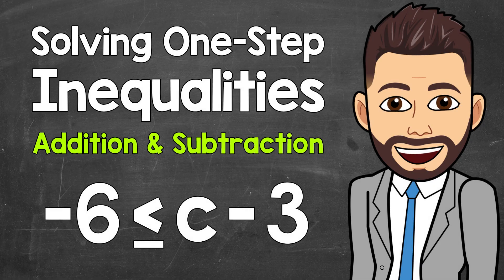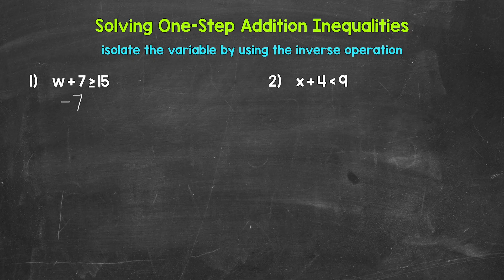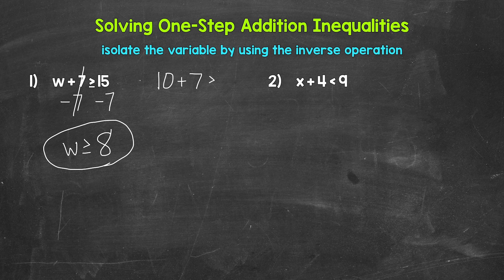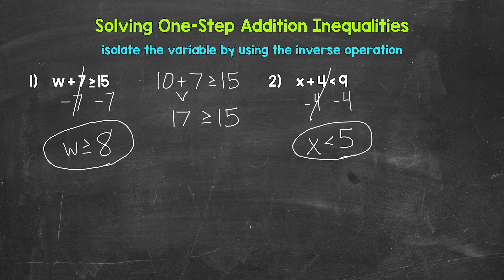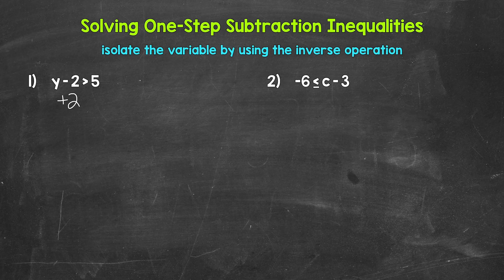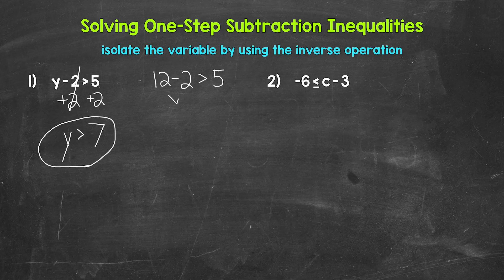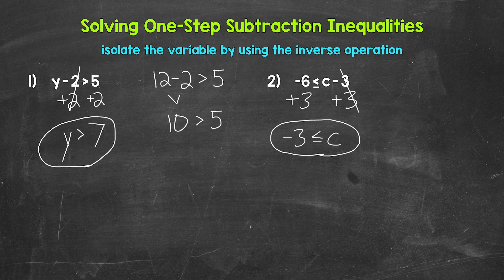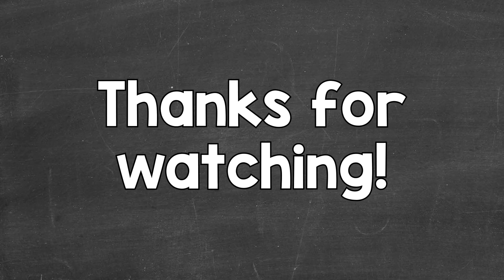How to Solve One-Step Inequalities | Addition and Subtraction | Math with Mr. J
Welcome to How to Solve One-Step Inequalities (Addition and Subtraction) with Mr. J! Need help with solving inequalities? You're in the right place!

Whether you're just starting out, or need a quick refresher, this is the video for you if you're looking for help with how to solve one-step inequalities. Mr. J will go through two examples of addition inequalities, two examples of subtraction inequalities, and explain how to solve them step-by-step.

00:00 = Intro
00:40 = Addition Inequalities
04:15 = Subtraction Inequalities

Hopefully this video is what you're looking for when it comes to solving inequalities.